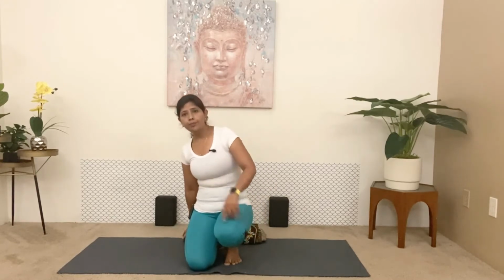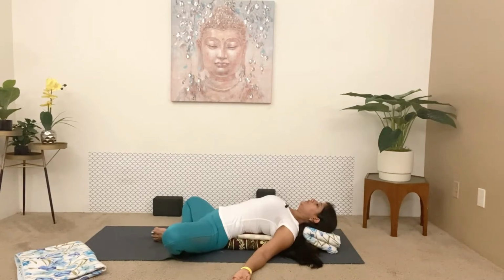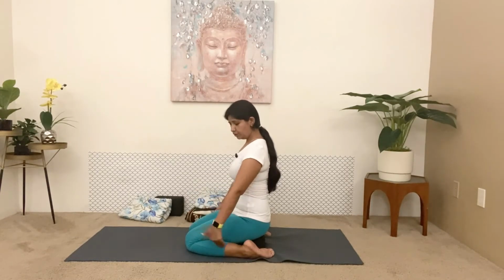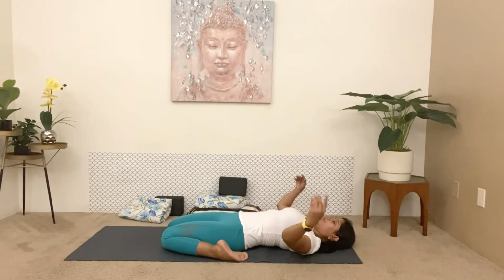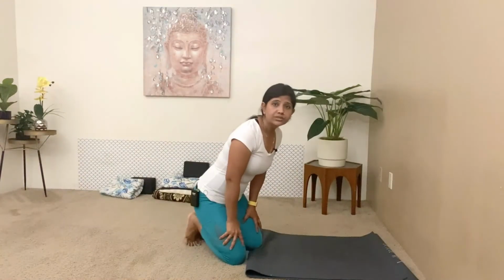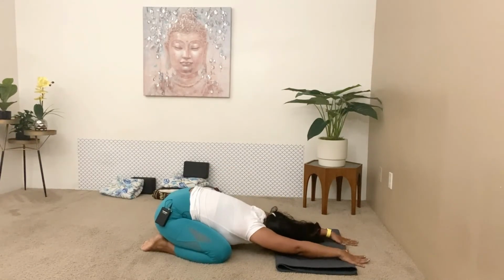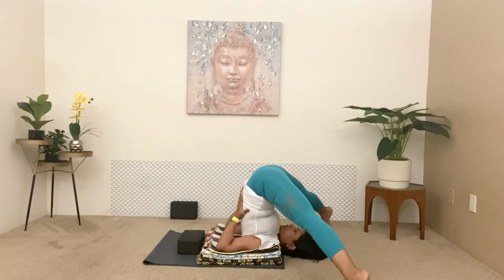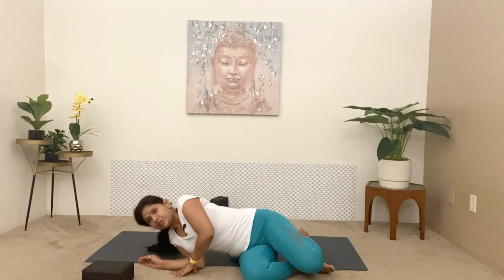Yoga Poses for Leucorrhea, Yoga & Woman health, Yoga asanas helpful in Leucorrhea (White Discharge)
Hello everyone!
In today's video we will learn and practice yoga poses which are helpful in leucorrhea (White discharge). White Discharge (Leukorrhea- unusual discharge per vagina) which is a common health complaint suffered by most of the woman and affects woman's physical, mental and social health. These poses increase blood circulation in the lumbar, pubic and pelvic regions and keeps the mind firm, attentive and alert, stimulate the endocrine and immune system and this way these helps to get rid of leucorrhea problems.
Regular practice of these asanas is helpful in leucorrhea. Learn the asanas properly and practice them.
Be gentle with yourself, enjoy, stay mindful and observe your mind and body after yoga practice.
Good Luck!

(Credit) Yoga poses in this video: Referred from "Yoga - a gem for women": by- Geeta S. Iyengar

Yoga Poses helpful in Leucorrhea:
1. Baddha Konasana
2. Supta Baddha Konasana
3. Upvishta Konasana
4. Virasana
5. Parvtasana in Virasana
6. Adhomukha Virasana
7. Supta Virasana
8. Matsyasana
9. Salamba Shirsasana
10.Upvishta Konasana in Shirsasana
11.Baddha Konasana in Shirsasana
12.Salamba Sarvangasana
13.Halasana
14.Supta Konasana
15.Setubandh Sarvangasana

Before beginning any exercise program or yoga session you should consult your physician regarding your health recommendations and follow all safety instructions. Although Yoga poses demonstrated in this video can be performed safely without much risk, by following instruction in this session, you agree that you are voluntarily participating and own responsibility of injury if any.